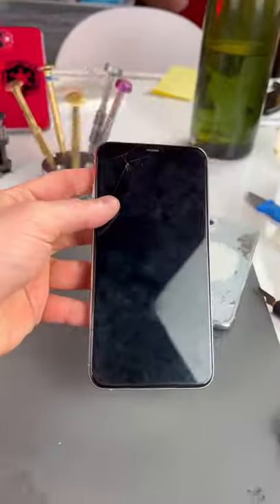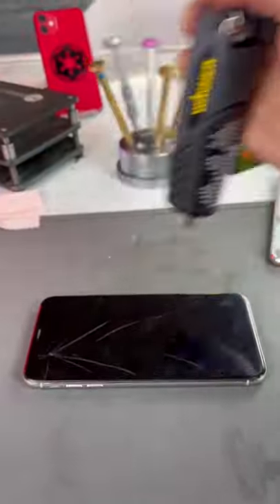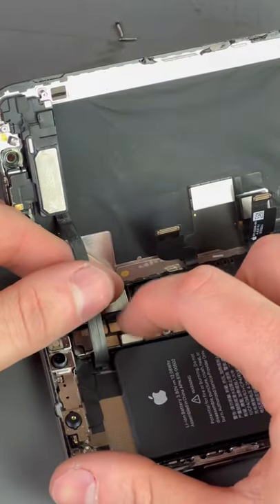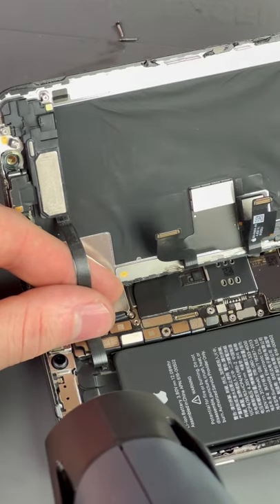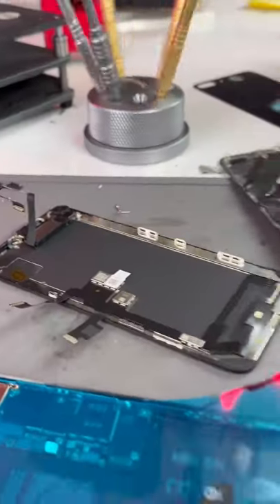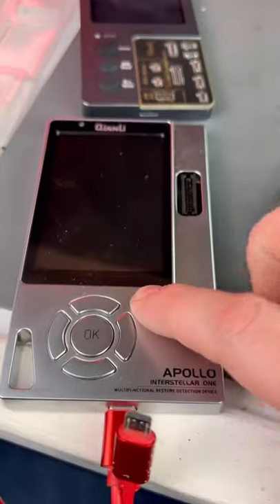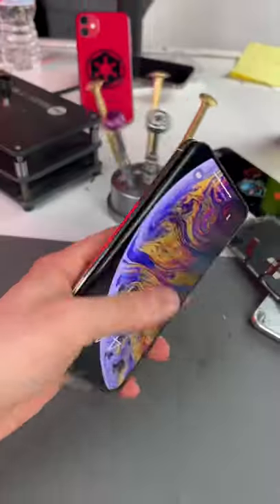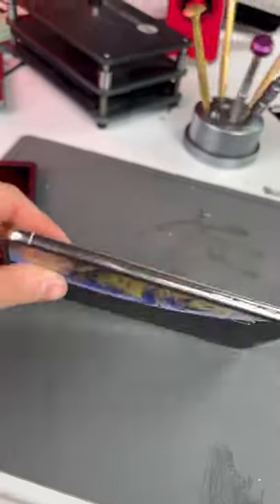Tools can boot loop too? 😵‍💫